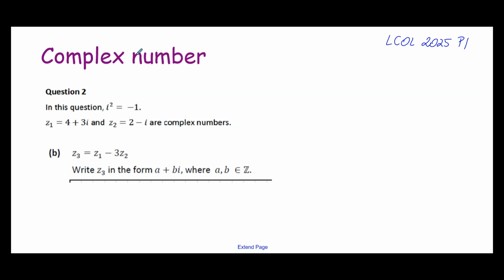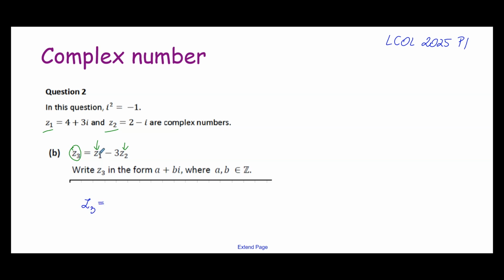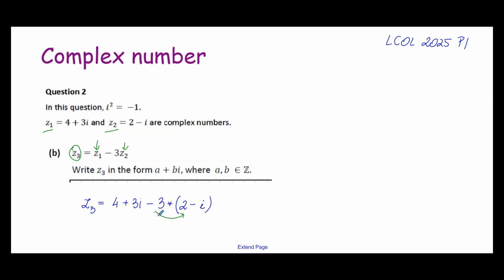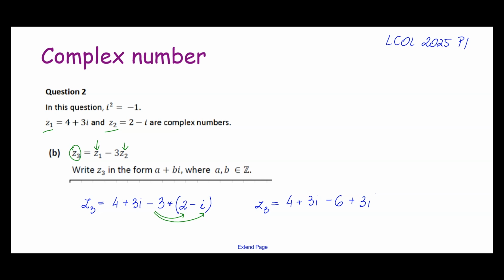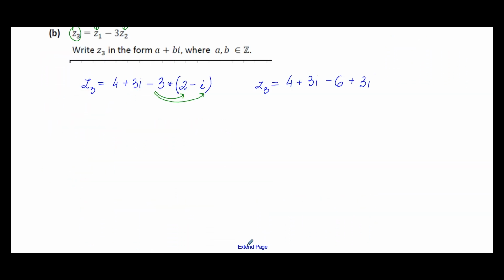2025 LCOL Maths Paper 1 Q2(b) | Complex Numbers SEC Solution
Learn how to solve the 2025 Leaving Cert Ordinary Level Maths Paper 1 Question 2 (b) involving complex numbers. This video provides a step-by-step breakdown of the official SEC Marking Scheme to help you maximize your grades. We cover how to handle substitution and subtraction of complex numbers, ensuring you pick up full marks or at least high-level Attempt Marks even if you make a small error. Perfect for students preparing for the Leaving Certificate and looking for clear, concise exam solutions.

0:00 Introduction to Q2(b)
0:12 Identifying z1 and z2
0:38 Substituting into the formula
1:00 Multiplying across the brackets
1:25 Simplifying Real and Imaginary parts
1:38 Final Answer and Summary